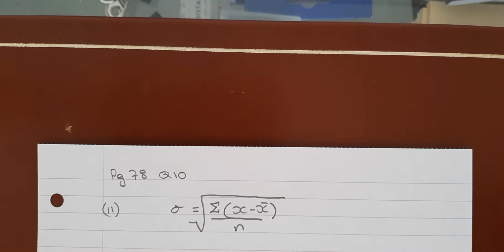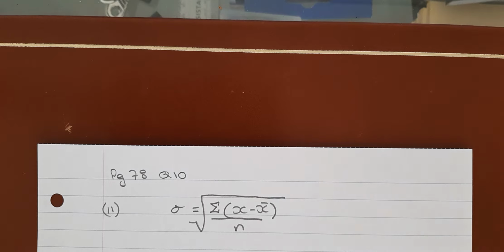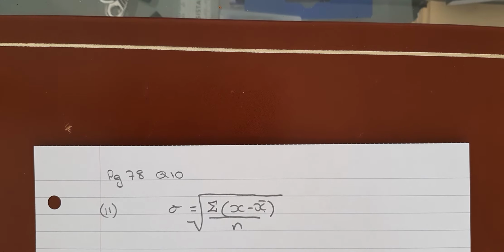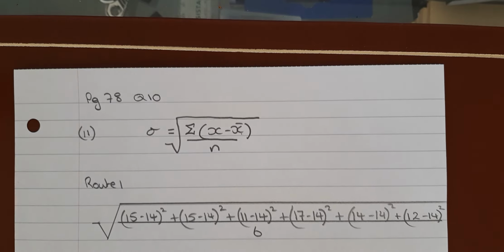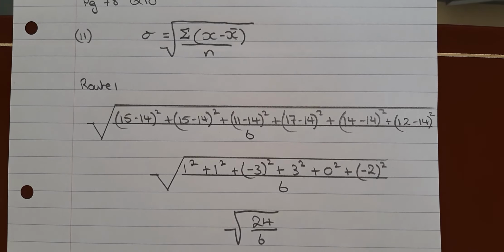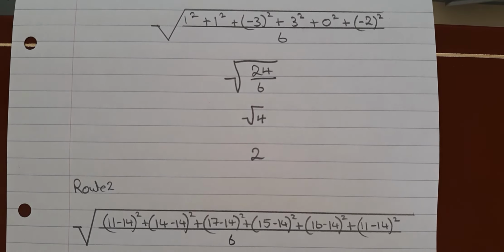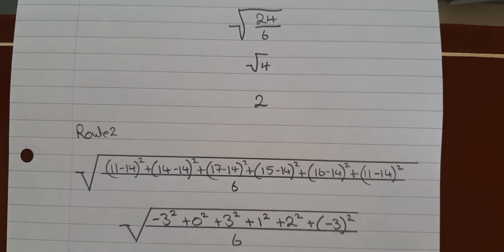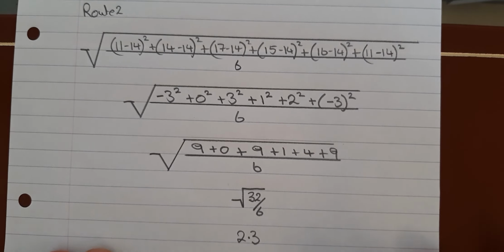T&T5 Pg78 Q10 ii